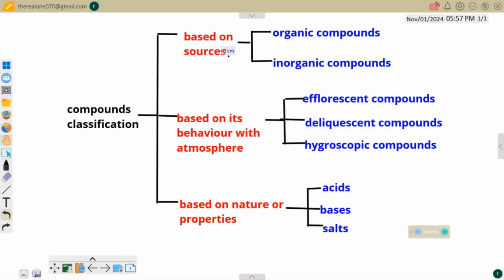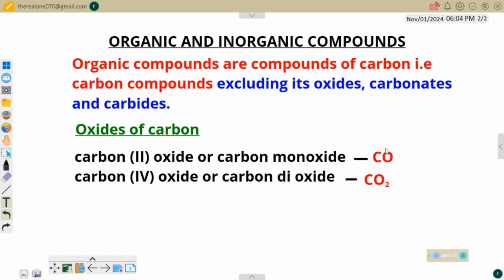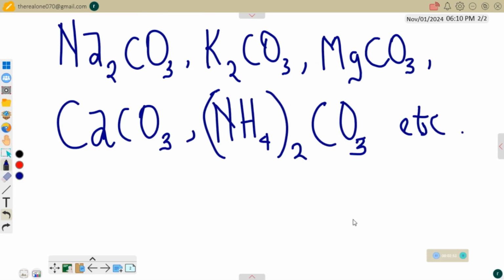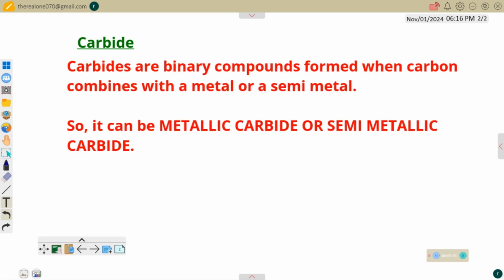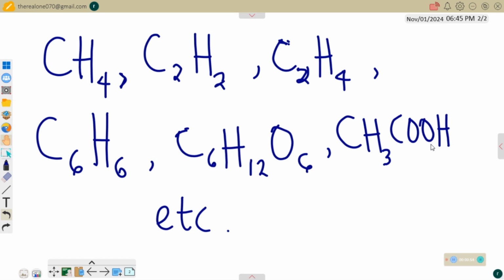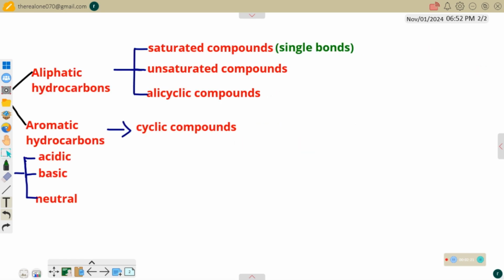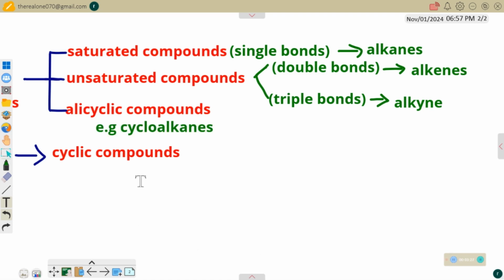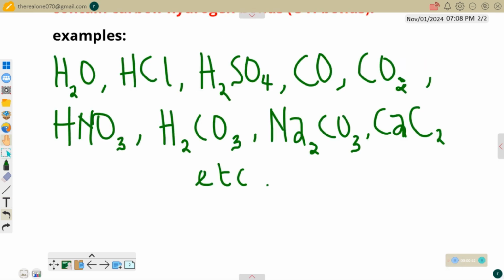26. ORGANIC AND INORGANIC COMPOUNDS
O-LEVEL CHEMISTRY
ORGANIC AND INORGANIC COMPOUNDS